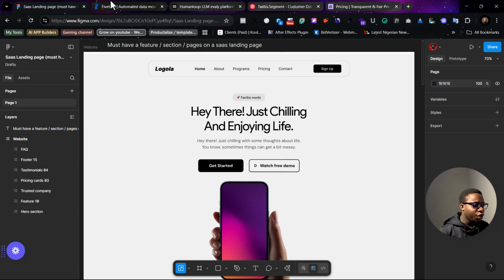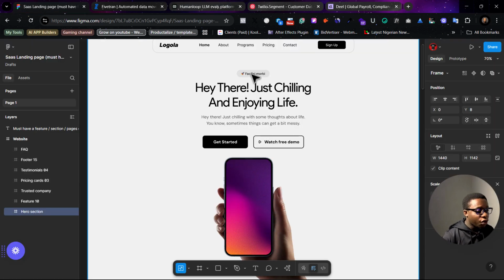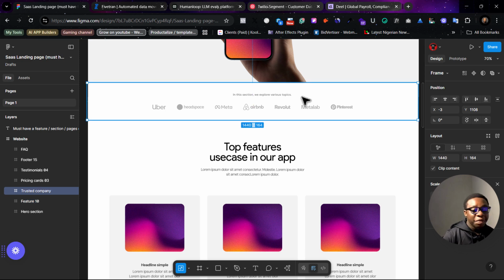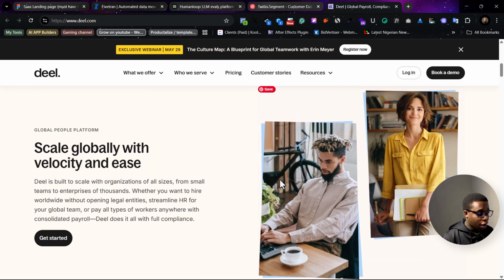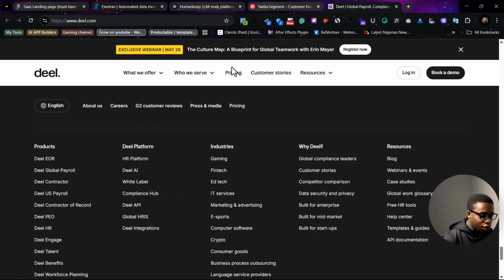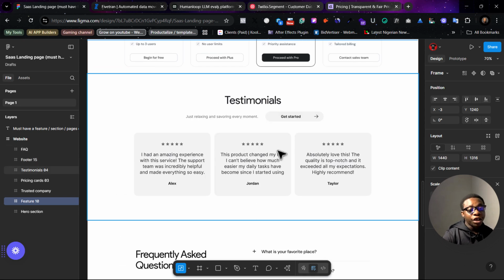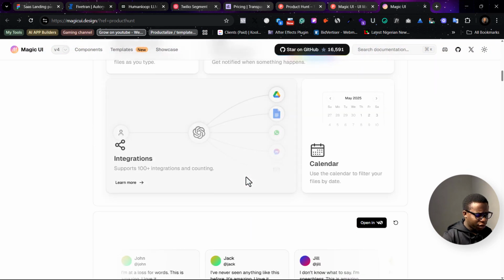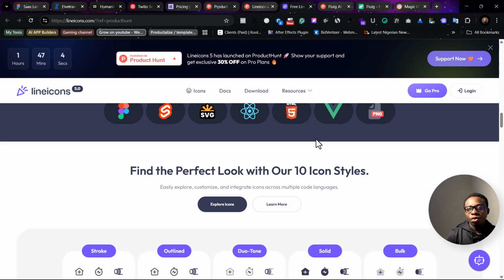Must have feature, section and pages on a SaaS landing page 2025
I listed the key features you need to build your saas landing page, especially for an MVP Product.

We talked about, Hero section, the featured section, testimonials, footers, etc., with samples from other big saas companies.

Link to Free Figma template